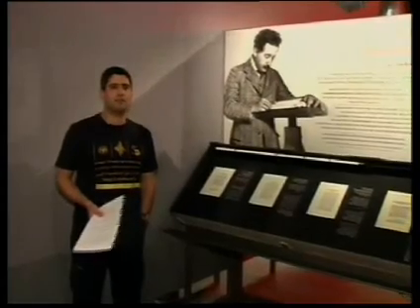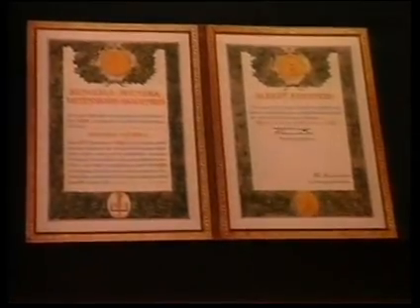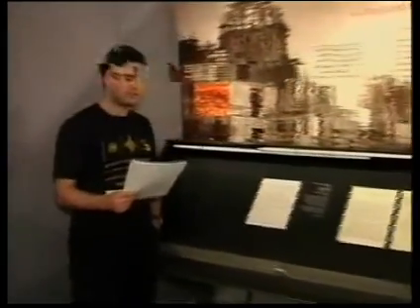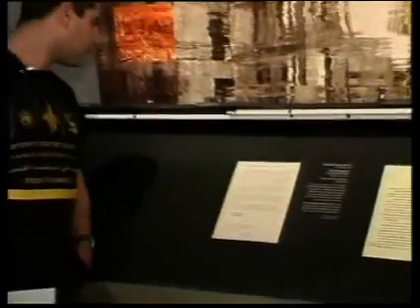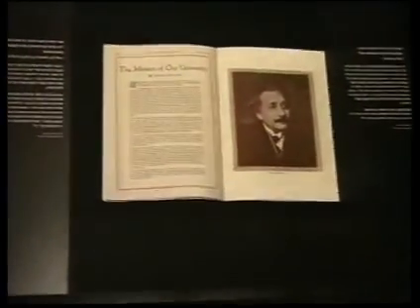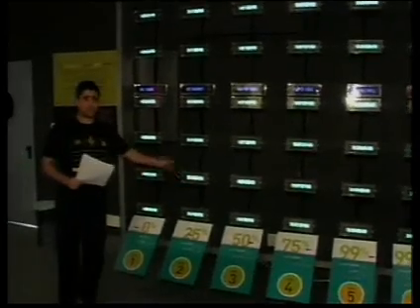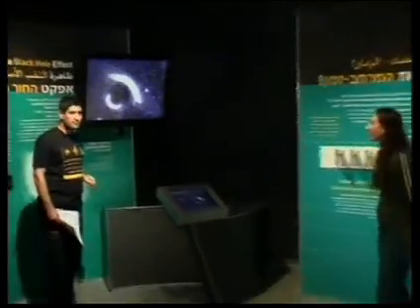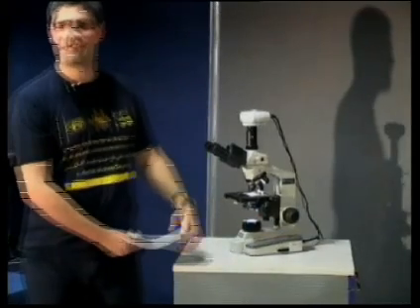B.E 07 Jerusalem (31')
"Beyond Einstein" World Wide Webcast